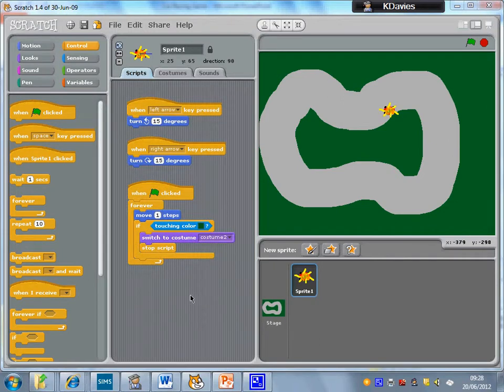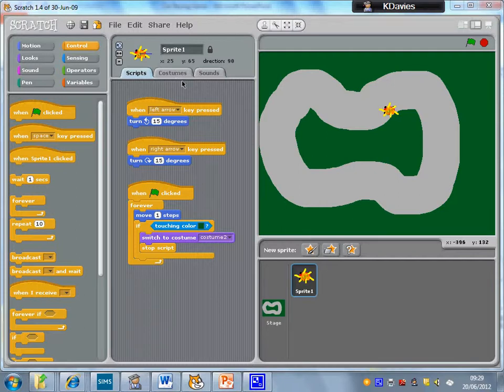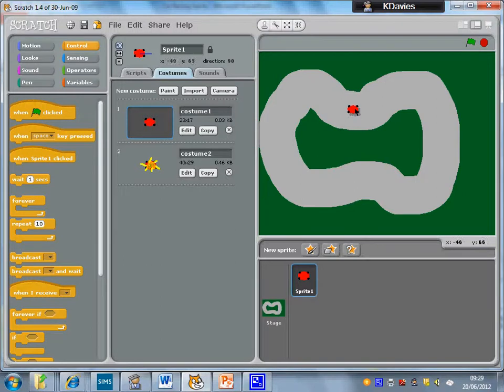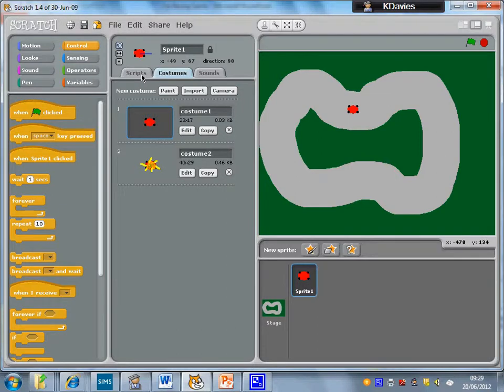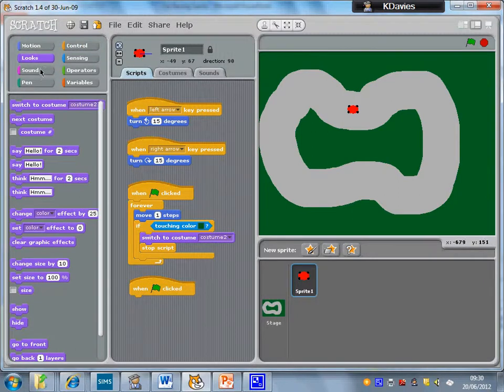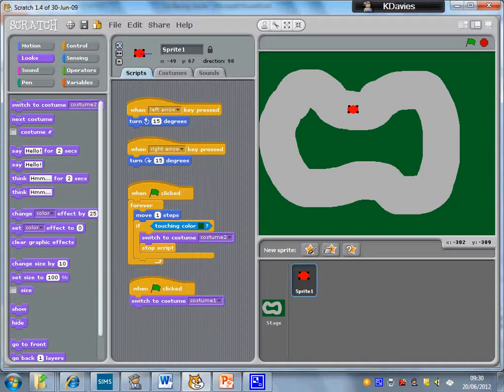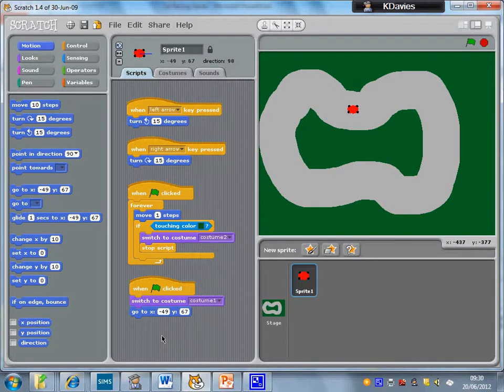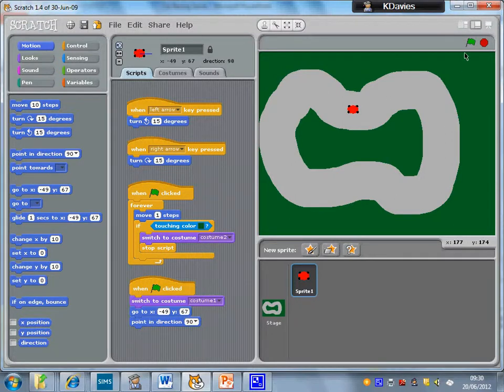Car racing 5